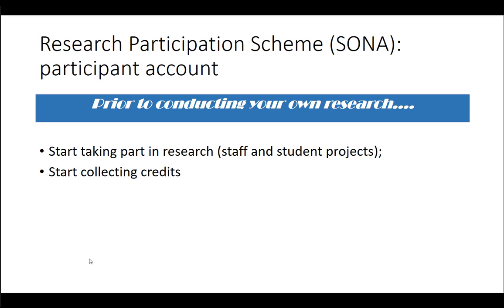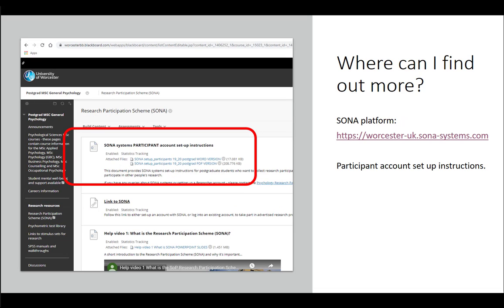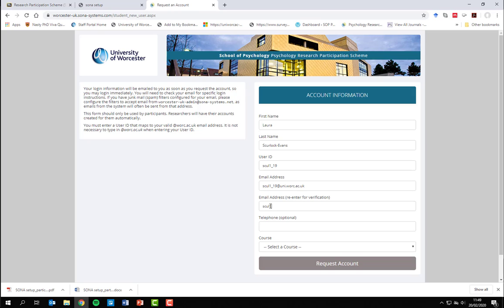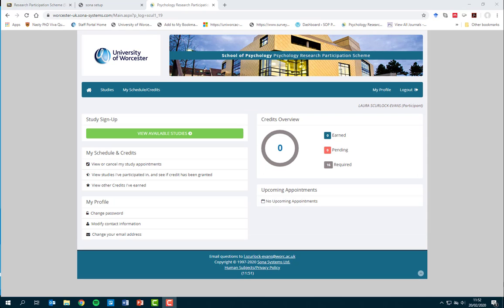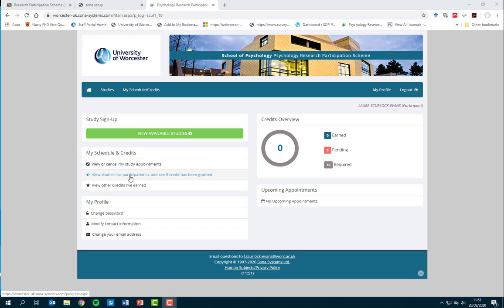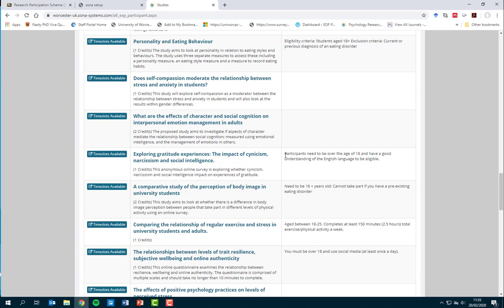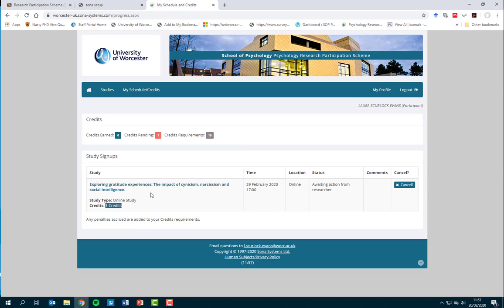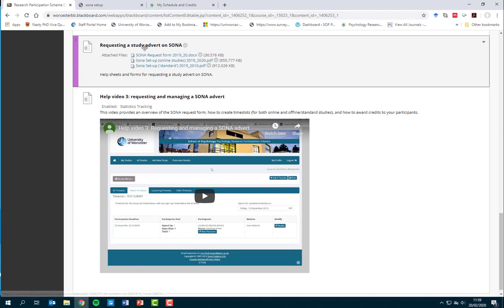Help video 2 - Setting up a SONA participant account (postgraduates)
This video is aimed at postgraduate students whom want to create a participant on SONA (and start taking part in research!).